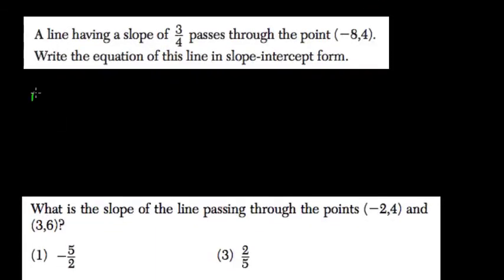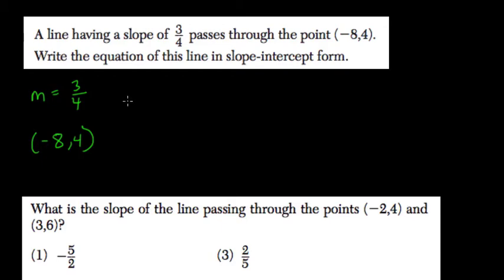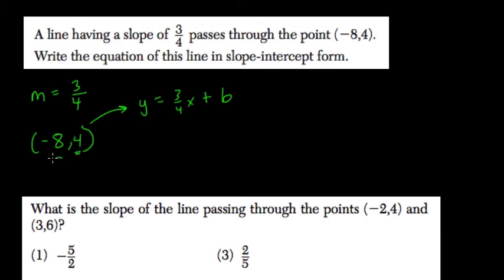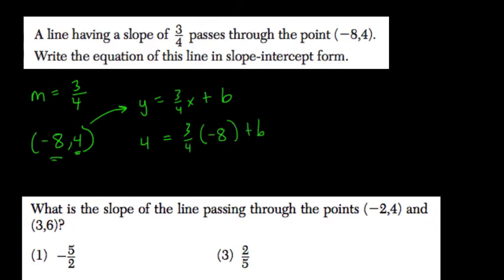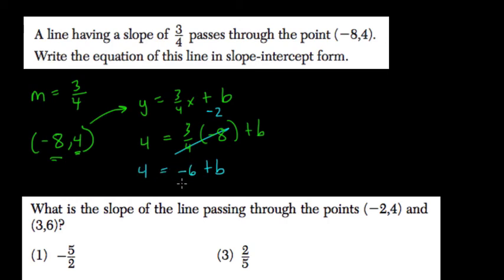Slope 22 Algebra Regents